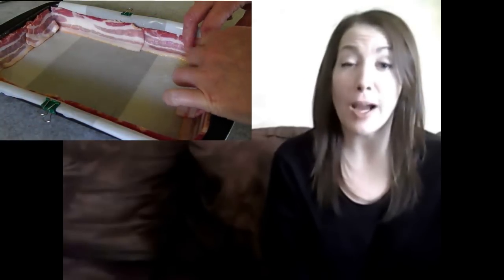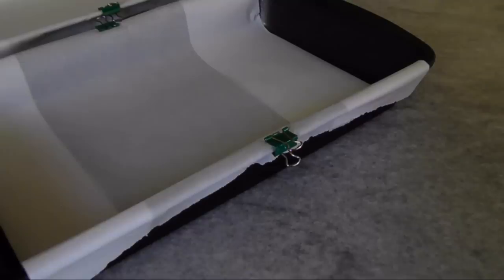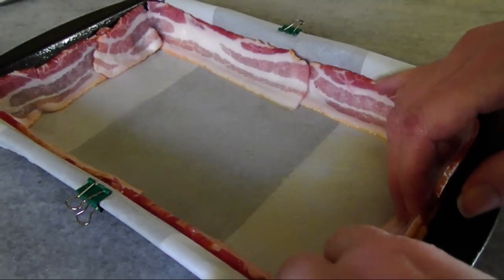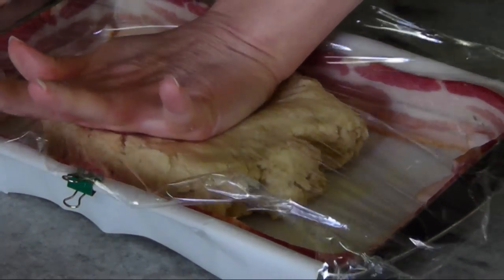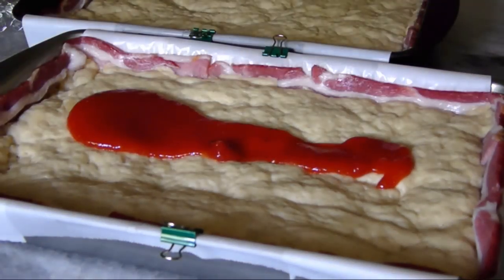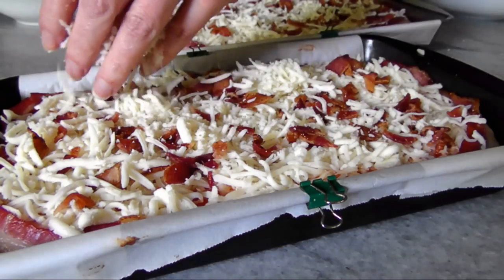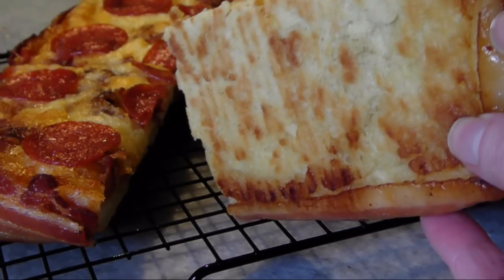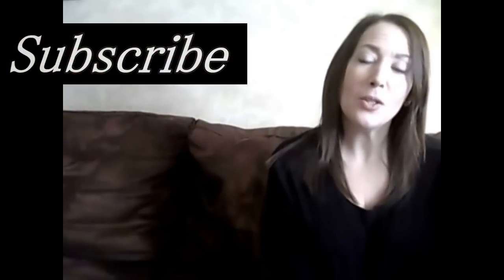Gluten Free Pizza - Little Caesars Copycat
The Little Caesar’s Bacon Wrapped Gluten Free Deep Dish Copycat is here.

To print this recipe or for more of my gluten free recipes visit the EZGlutenFree blog

Recipe Ingredients:
1 Bobs’s Red Mill gluten free pizza crust mix
8 slices bacon, raw
4 slices of bacon, cooked and crumbled
16 oz shredded mozzarella
24-26 slices of pepperoni
1 ½ cups pizza sauce

All videos clips and photographs used to make this video were taken by Anne Colagioia. No other entity has been granted exclusive rights to use any portion of this video.